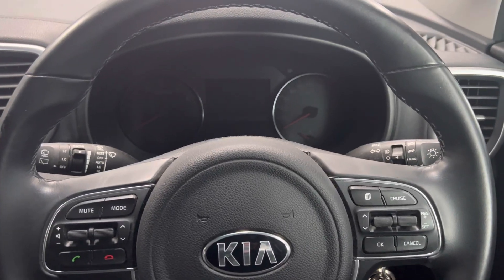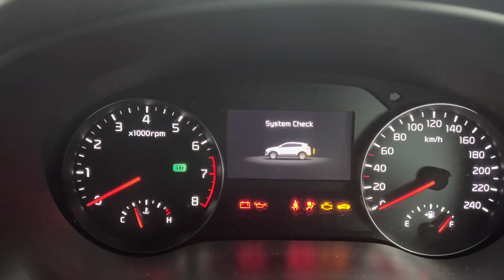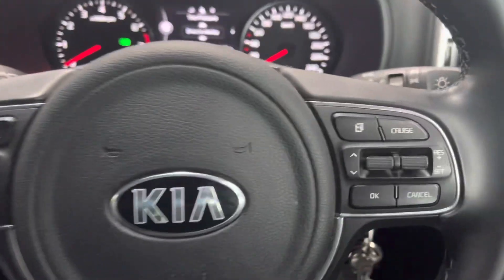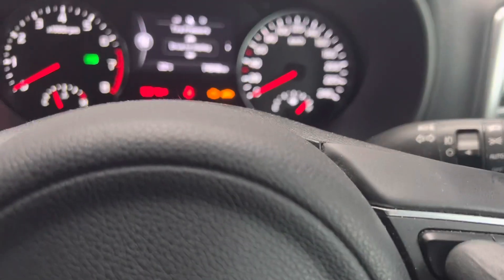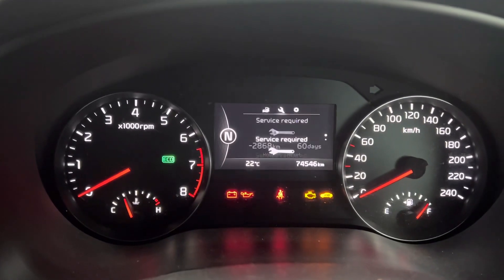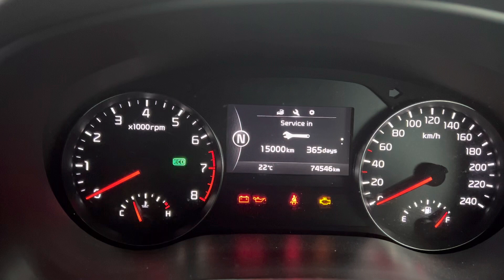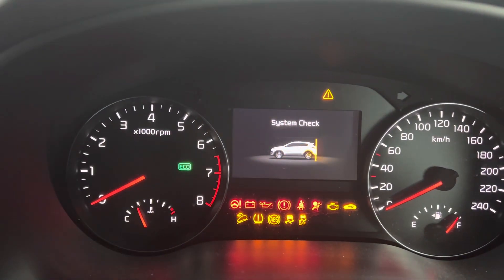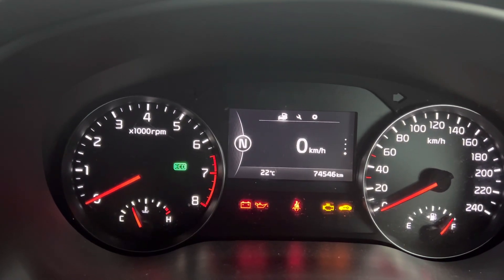2017 Kia Sportage Service Light Reset